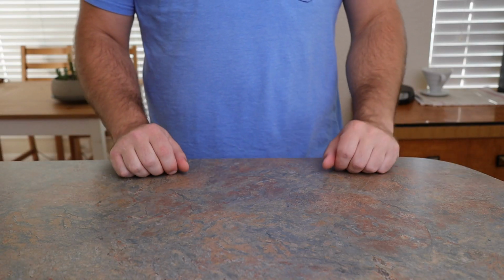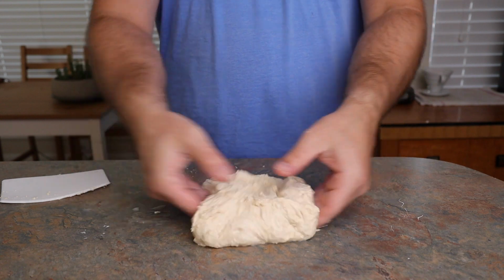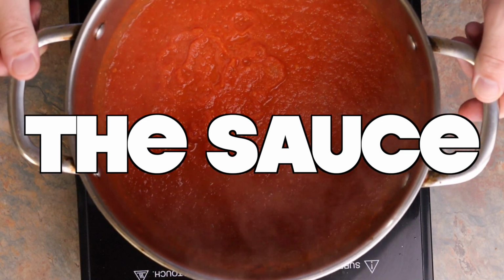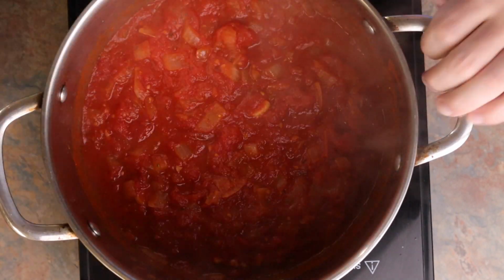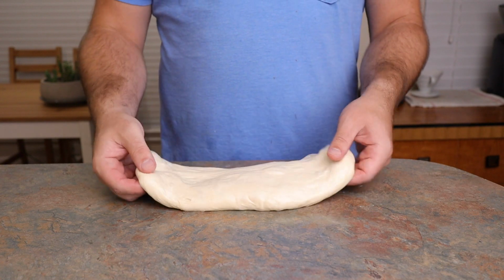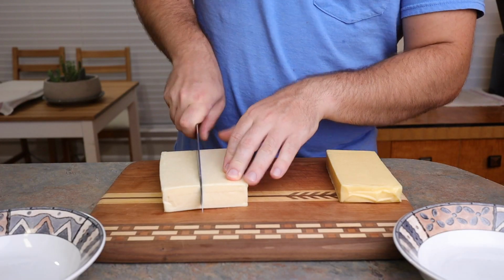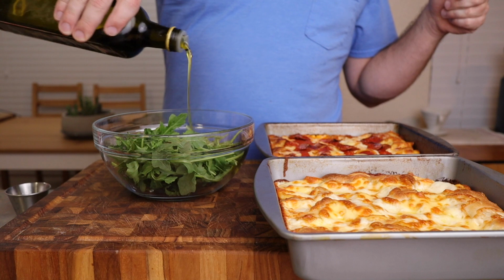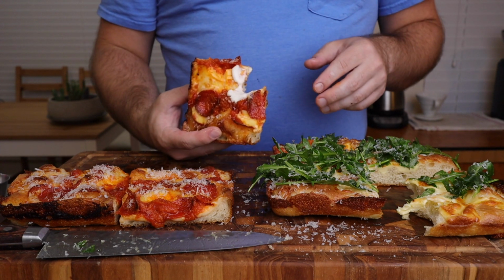Why Detroit Style Pizza Is The Best Pizza To Make At Home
Detroit style pizza is the easiest pizza to make at home. You don't need any crazy pizza oven or pizza stone, it doesn't take 2 days, and any oven will do.

Immersion Blender
Bowl Scraper
Real Detroit Pizza Pan
Silicone spatulas
My non-stick pan

Detroit Style Pizza Recipe:
Detroit Pizza Dough:
2.5 Cups (300g) Bread Flour
1 Tbsp (9g) Salt
2 tsp (9g) Sugar
2 tsp (7g) Dry Active Yeast
1 Cup (225g) Water at 110-115°F
1.5 Tbsp (20g) Extra Virgin Olive Oil

1st rise: 1 hour to 1.5 hours room temperature
2nd rise: 45 min at room temperature or overnight in the fridge
Bake Time: 500°F for 12-14 min (rotate pizza 180° half way through)

Detroit Pizza Sauce:
1 Tbsp Butter
1 Tbsp Extra Virgin Olive Oil
1 white onion
4 garlic cloves
1 Tbsp Tomato Paste
1 large (28oz or 35oz) Can San Marzano Tomatoes
1 tsp Dried Oregano